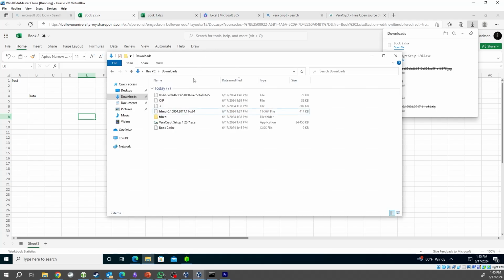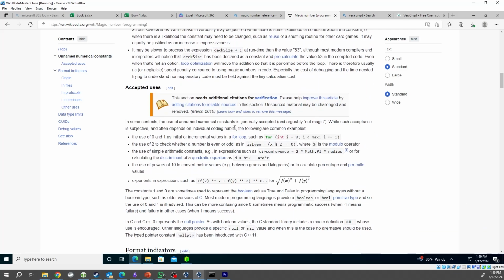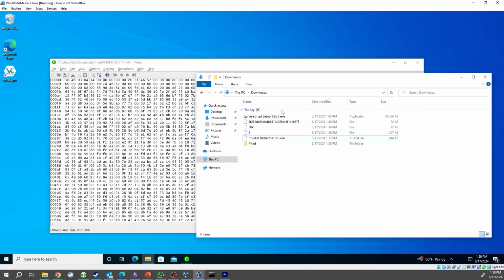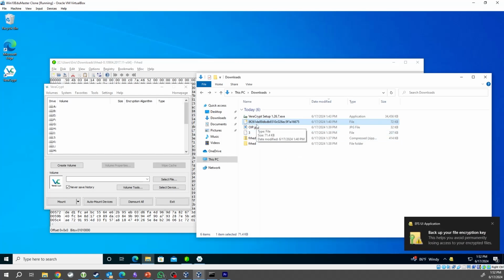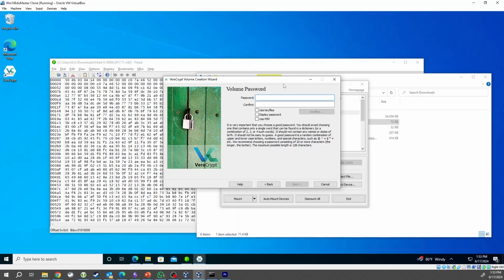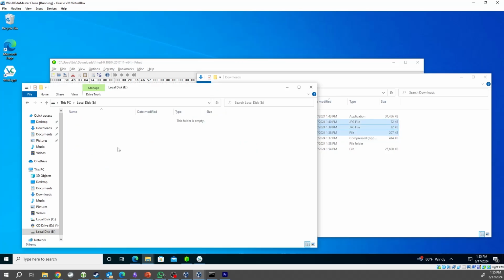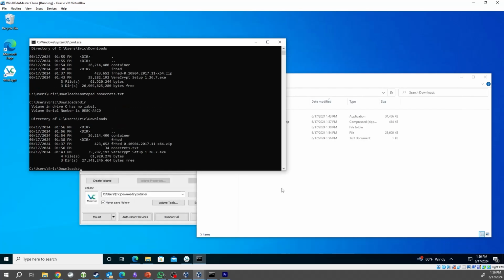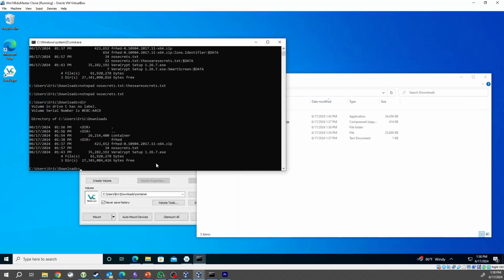Windows Files - Identifying and Hiding and Encrypting (Veracrypt, Frhed, Alternate Data Streams)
Office Files are Zip Files (0:00)
Magic Numbers and Frhed (1:10)
Open it in Notepad (3:47)
File Encryption and Veracrypt (Serious File Encryption) (4:12)
Alternate Data Streams (8:25)

A quick walk through on some quirks about files and windows, magic numbers. Super quick, please let me know if there's more you would like me to expand on, or hit another topic.